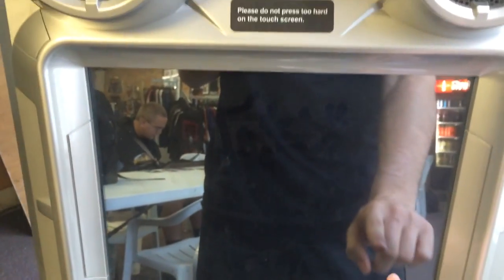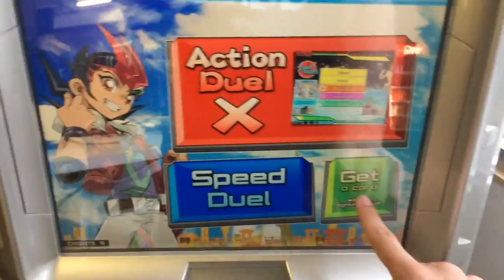Playing the Yugioh Duel Terminal Machine Set 5 R3